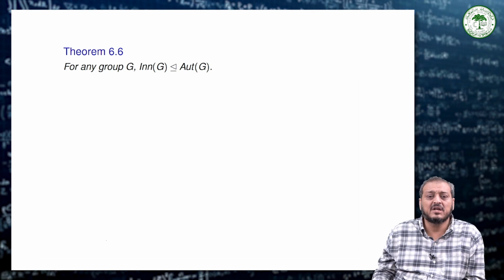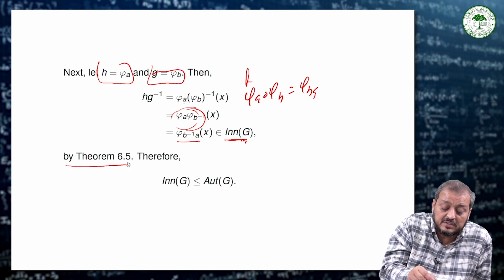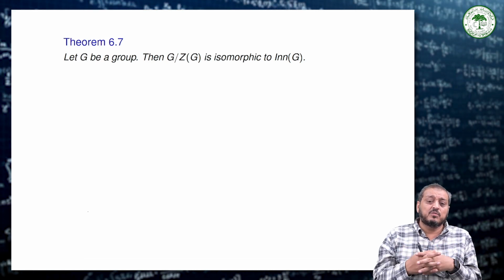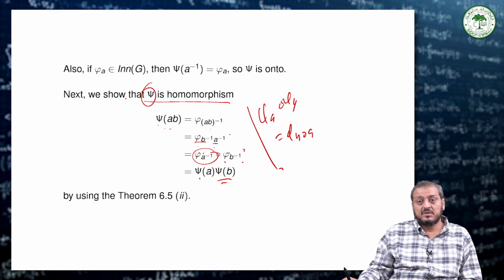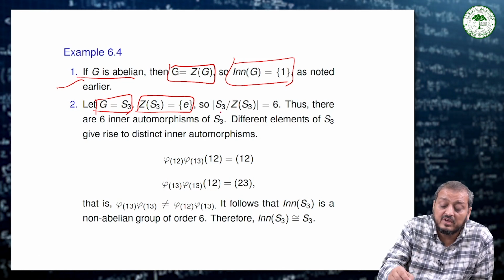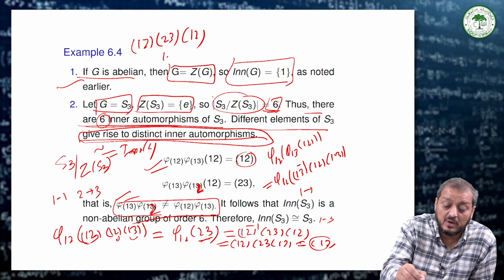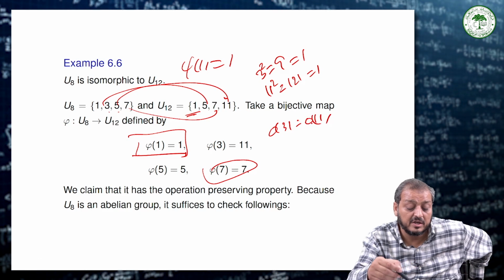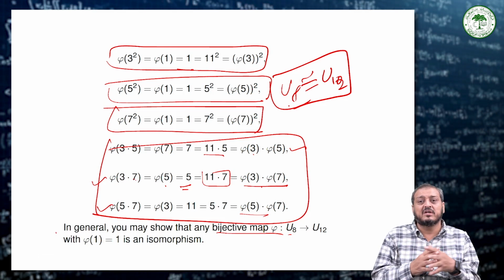Automorphism Part-II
In this lecture, we continue studying automorphisms. We look at more theorems and examples, and we learn more about inner and outer automorphisms, helping us better understand the idea of symmetry in groups.